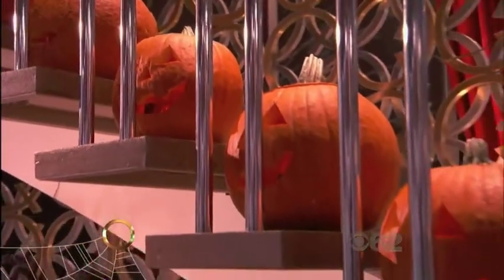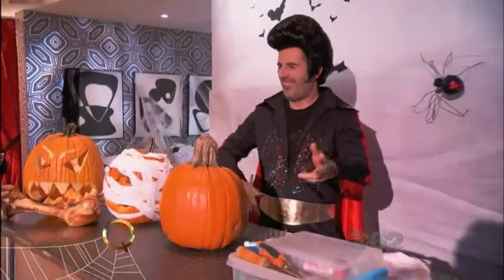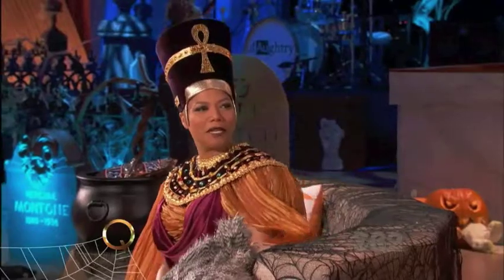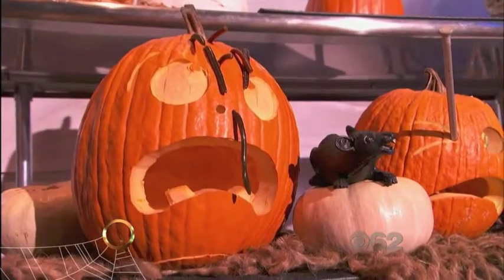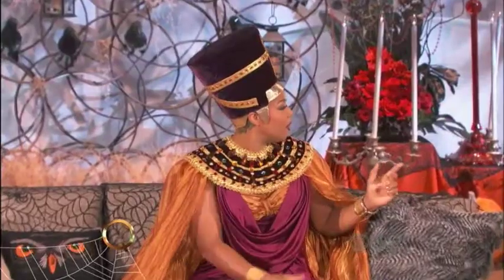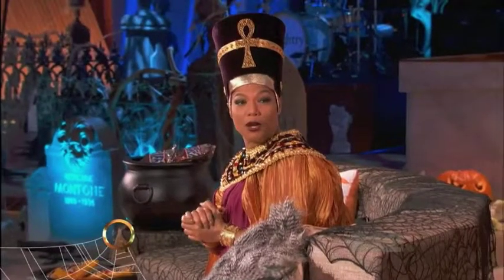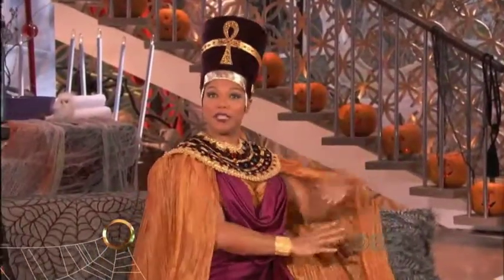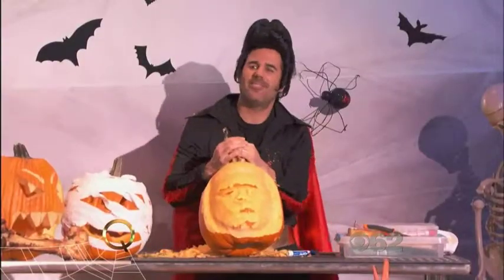Tom Nardone Queen Latifa Show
Here is another national TV appearance for me. I showed a few things.  First, I did some pumpkins for the set so it looked fun, then I was a good sport about dressing up.  They had me dress like Elvis and I even adlibbed the line "Every queen needs her king!".  Finally I carved a Frankenstein pumpkin live in 45 minutes.  It was a fun time.  Queen Latifa was great.  I am sorry her show didn't make it.